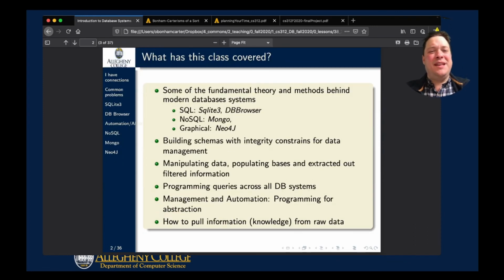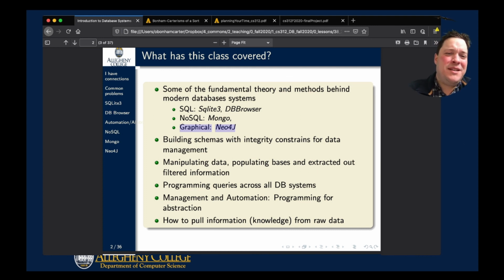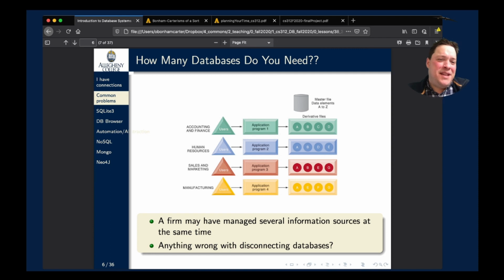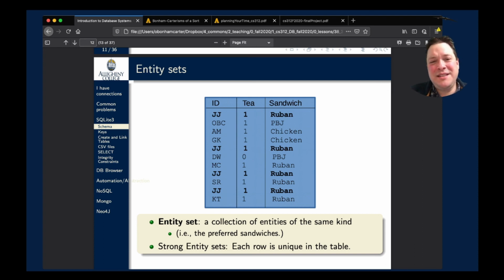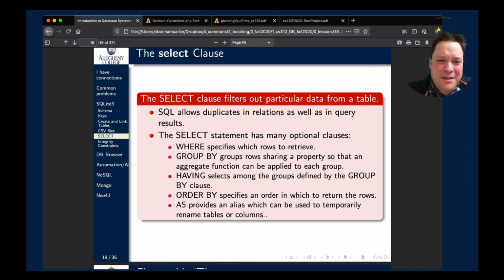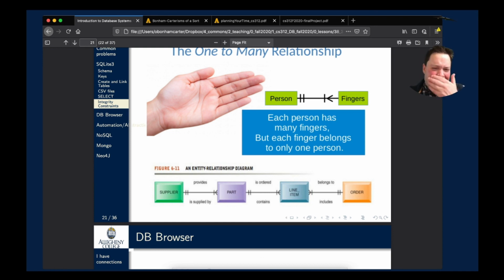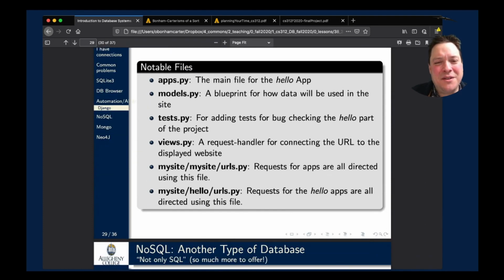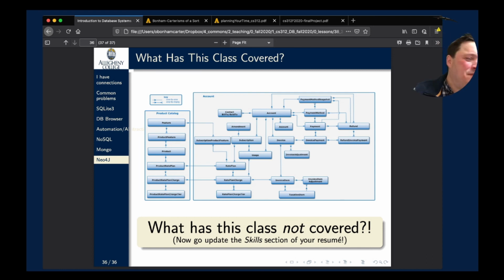The Great Summary of Database Systems Class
Date: 2Dec2020

We recap over all the excitement from the semester in Database Systems class. Yey!